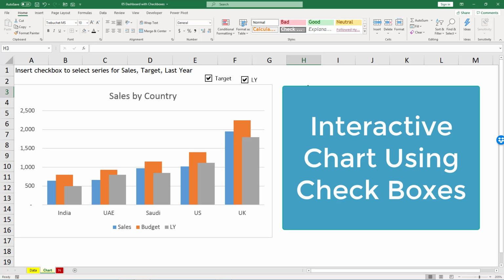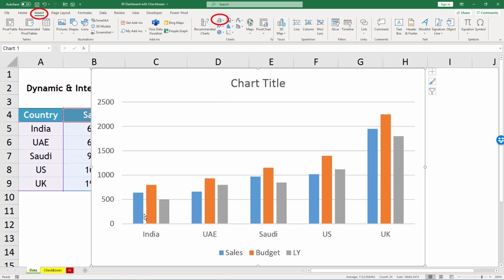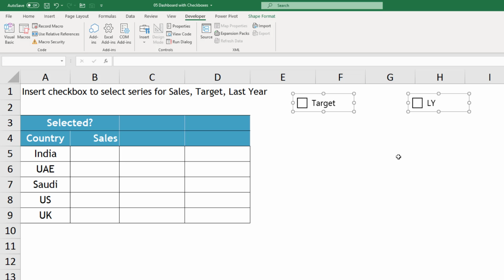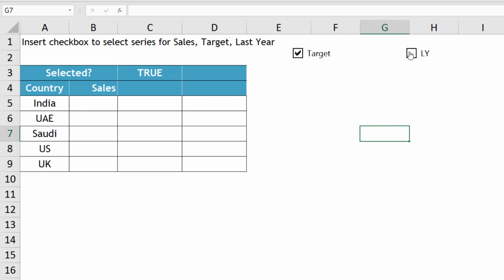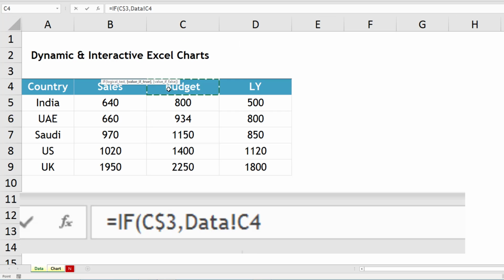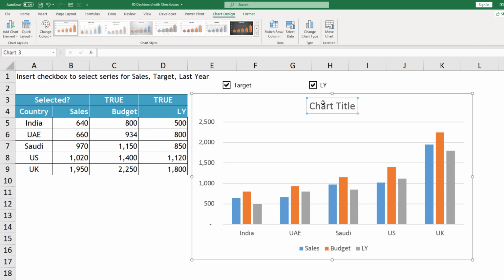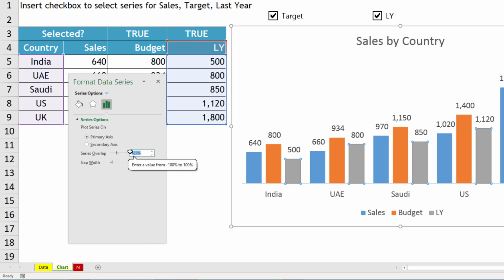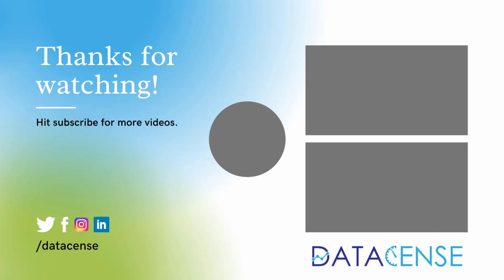Interactive Charts using Check Boxes | Dashboard Tools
In this video we will learn how to create interactive charts using checkboxes. A check box is frequently used to bring user interactivity.
A check box, also referred to as a tick box, is a form control input that you click to select or deselect a given option. If you click on an empty check box, a checkmark is added into the small box. The check box control works like a switch or toggle. Thus, if you click a marked check box, you will clear it. In this guide, we’re going to show you how to create checkboxes in Excel and how you can utilize them.
The only role of checkbox is to generate TRUE and FALSE values which can be used in logical functions like IF AND OR IFerror to manipulate our data.

Here we will use check box to create a chart that brings an option to select Target values or Last Year values with current year sales.

1 Min Excel: If you enjoy short videos check this section